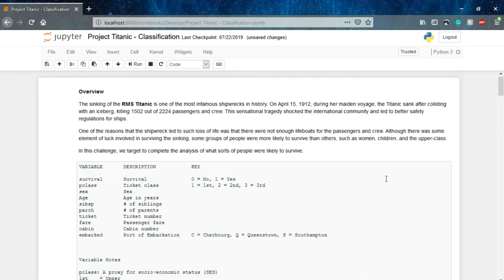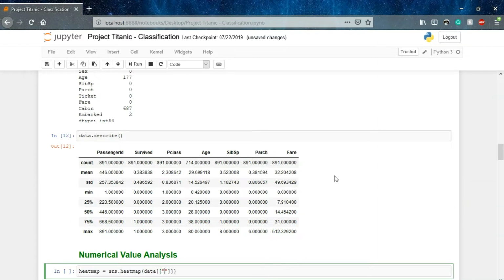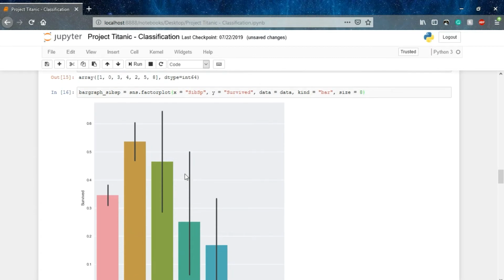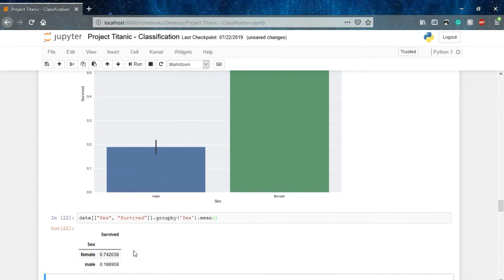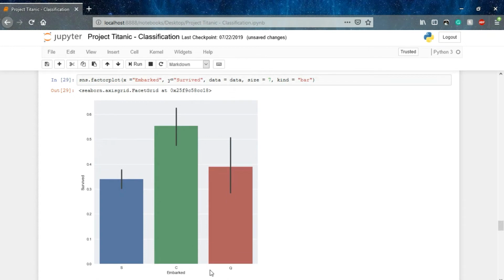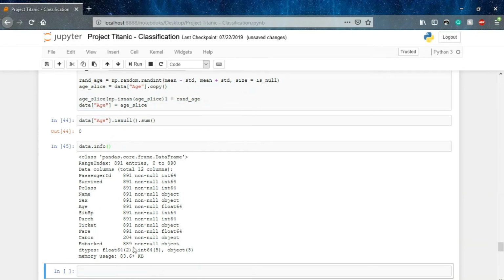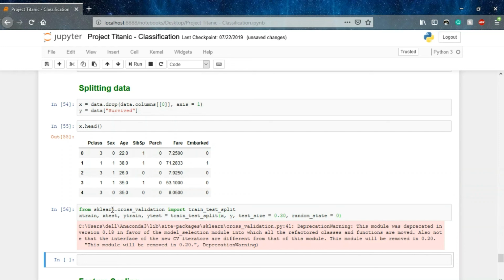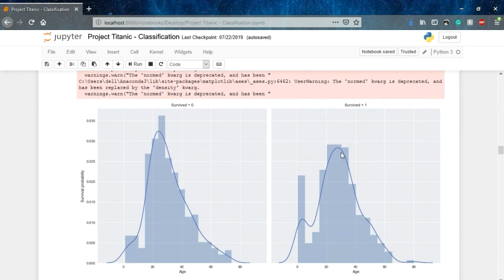Titanic Challenge ML Project | Machine Learning from Scratch | Upskill with GeeksforGeeks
Hop on to the next module of your machine learning journey from scratch, that is association learning. In this video we will create a project based on what we have learnt so far.